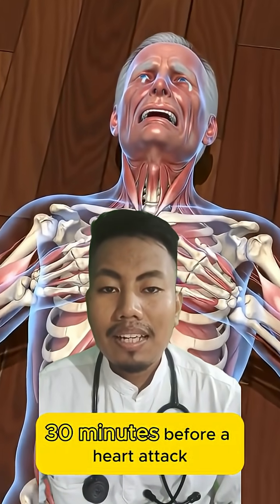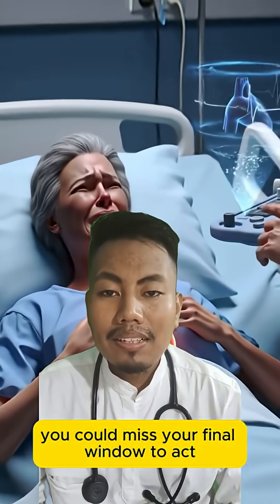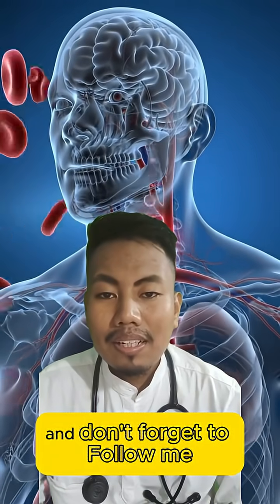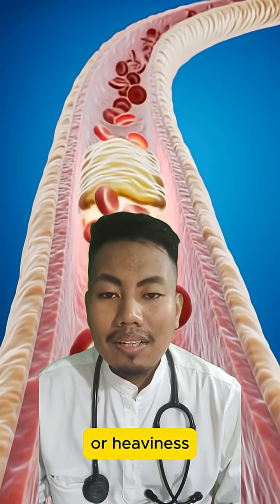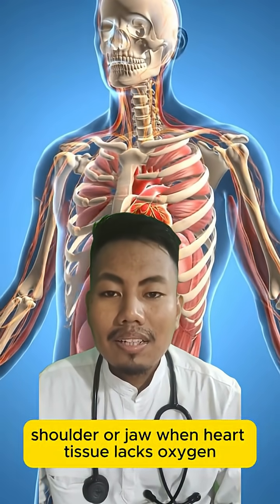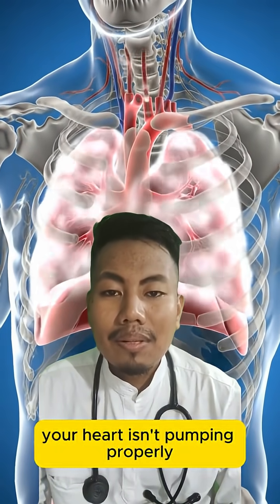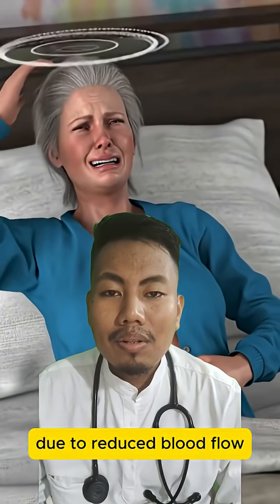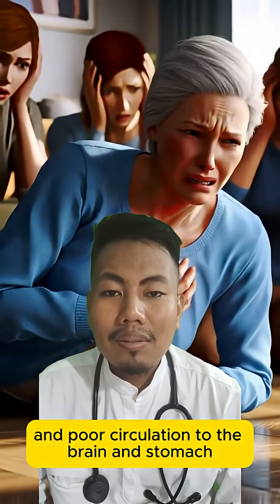Don't Ignore These Heart Attack Warnings!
Is your body trying to warn you? Learn about the early  symptoms of heart attack, including unexplained chest pain, so you can act fast. Recognizing these heart attack signs and other signs of heart problems could save your life and help prevent myocardial infarction.

My goal is to make healthcare clear, science-based, and trustworthy — helping you understand your body, your health, and the tools that will redefine modern medicine.

-Early signs of common diseases
-Medical myths vs facts
-AI in healthcare and diagnostics
-Real case experiences from a doctor’s point of view

🧠 Remember: Real health starts with real knowledge.